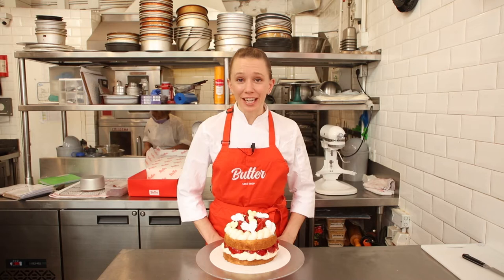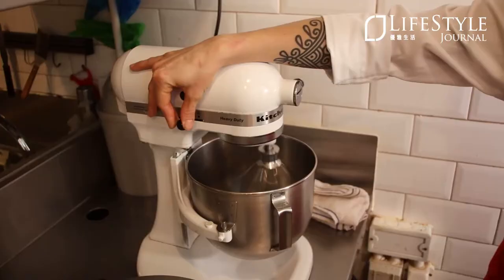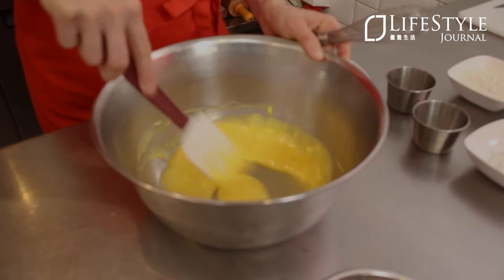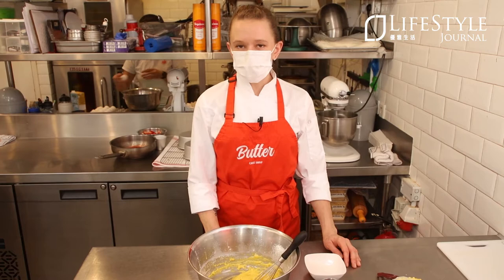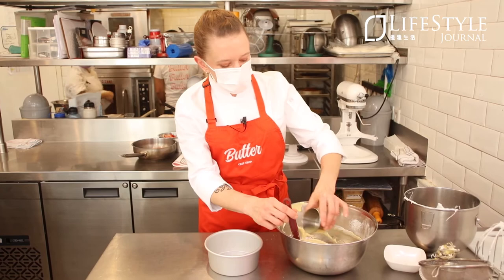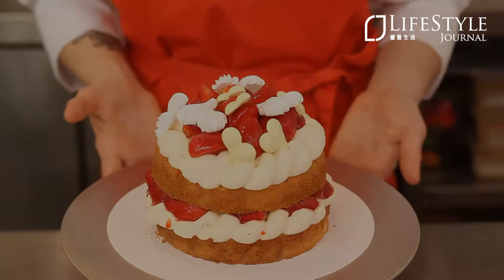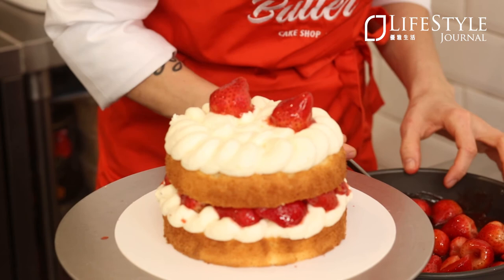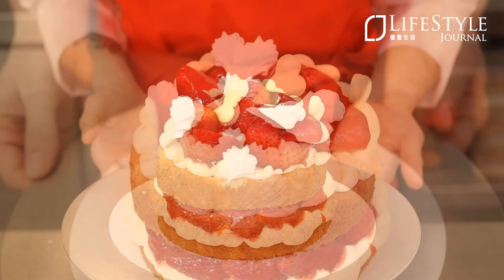How to make Valentine's special Strawberry Shortcake with Butter Cake Shop Chef Karys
Spreading love with a Strawberry Shortcakes - and Chef Karys Logue from Butter Cake Shop and Black Sheep Restaurants is spilling her secrets on how to remake this American classic!